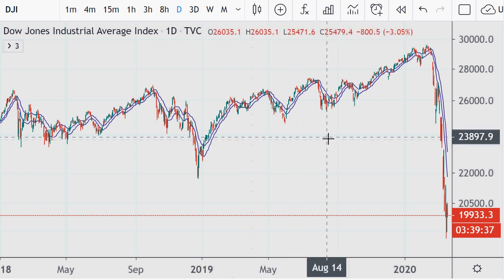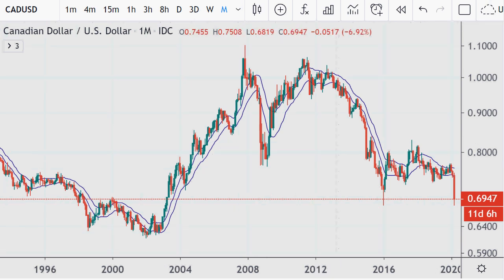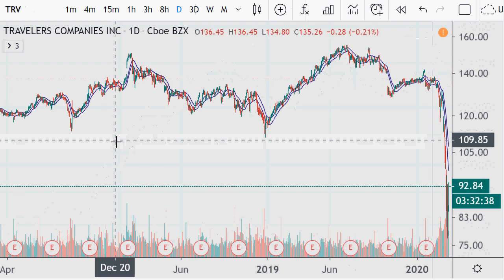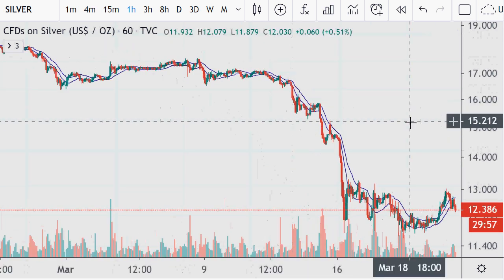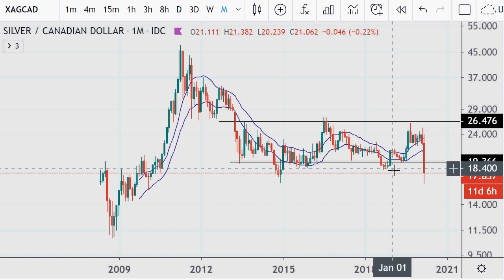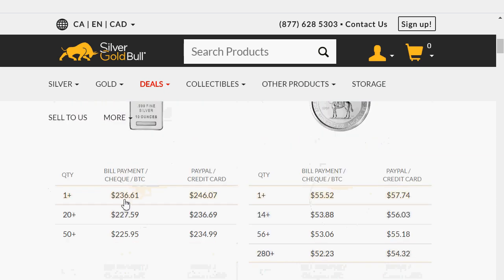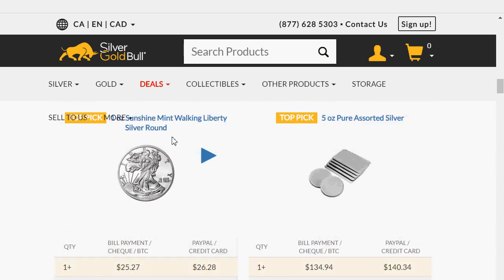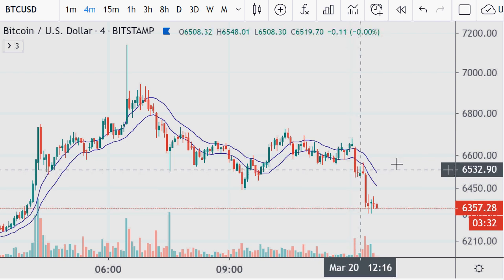Silver Charts, Bullion Prices and other markets for 2020.03.20